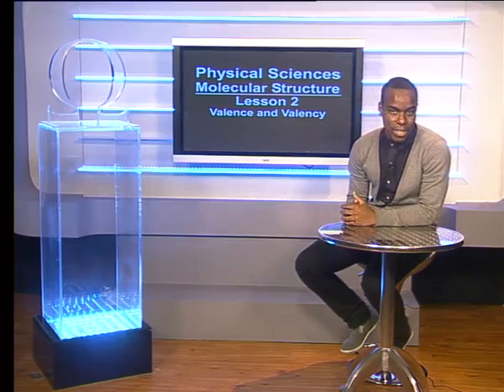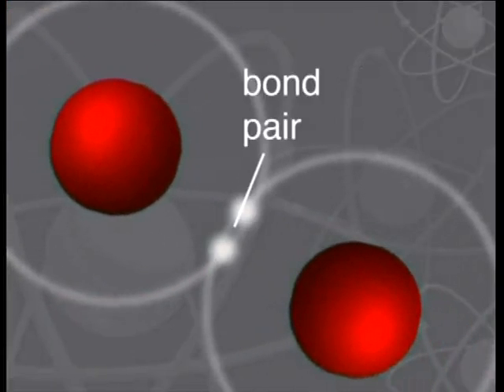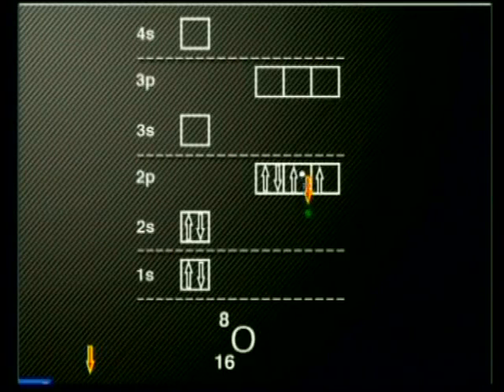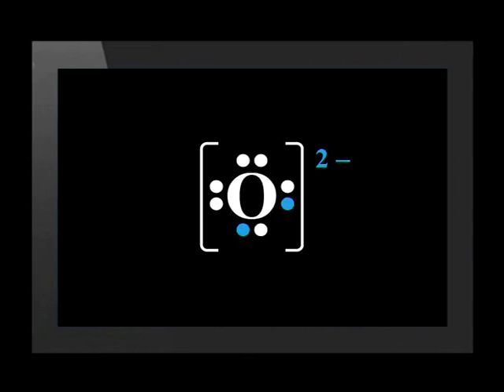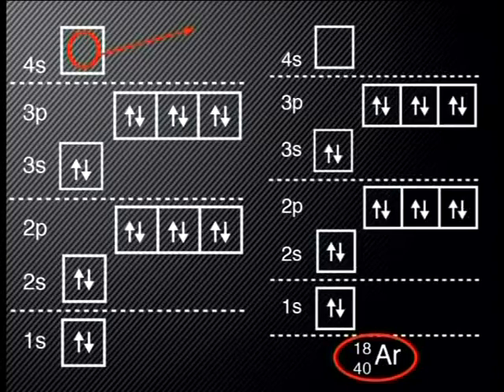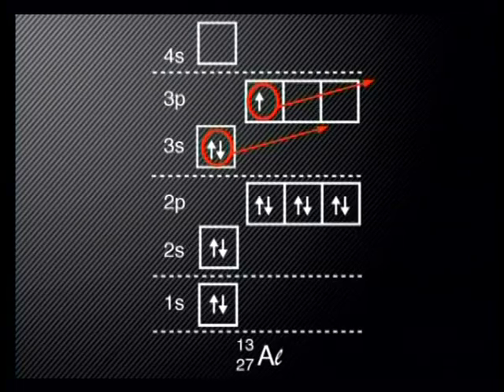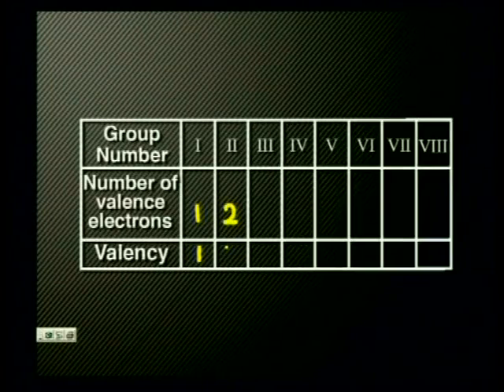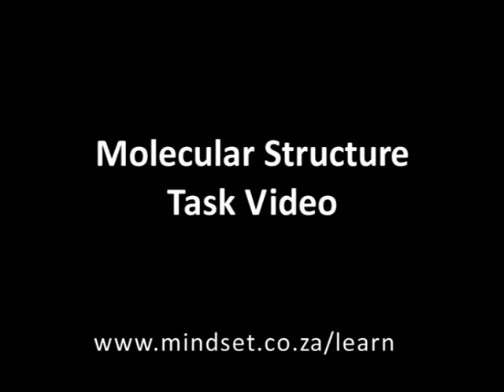02 Valence and Valency